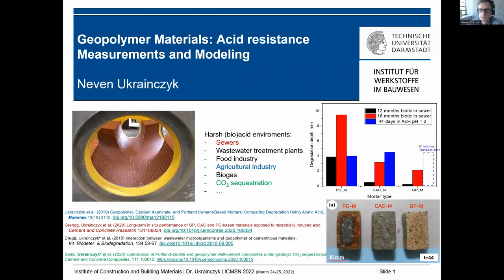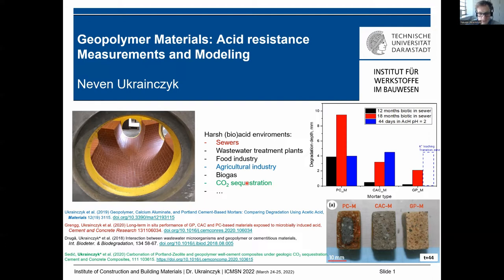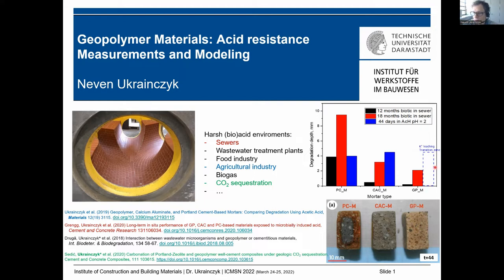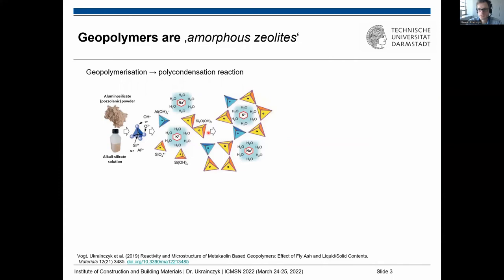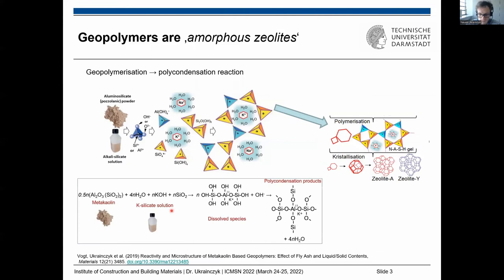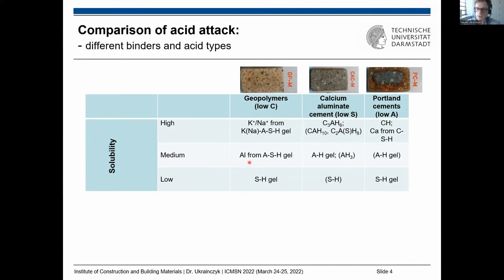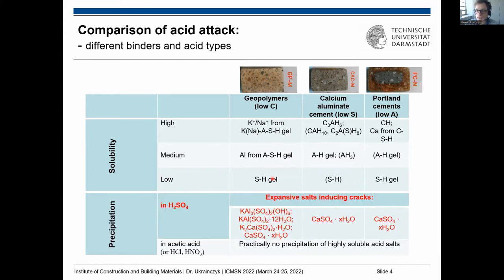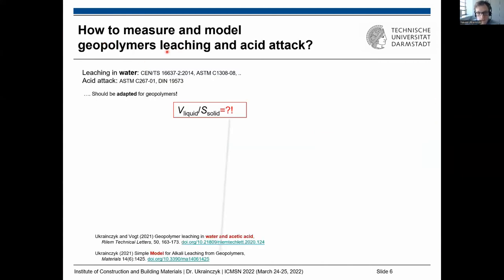Geopolymer materials: acid resistance measurements and modeling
Title: Geopolymer materials: acid resistance measurements and modeling
Neven Ukrainczyk, Institute of Construction and Building Materials, TU Darmstadt, Germany